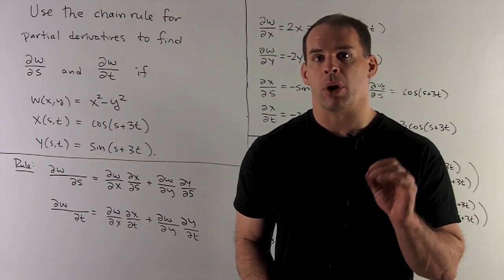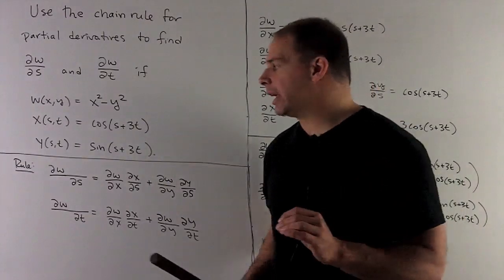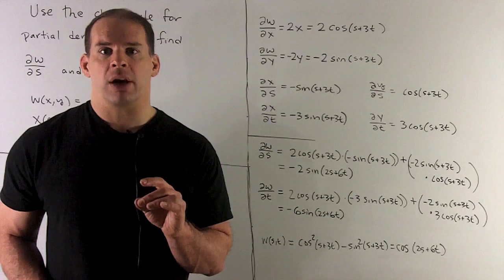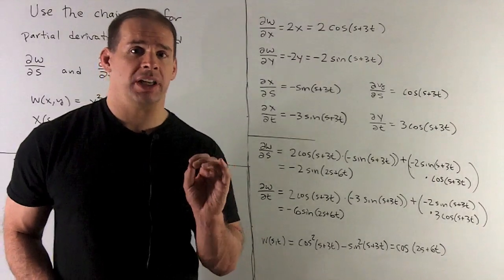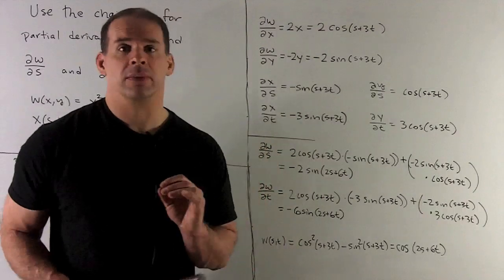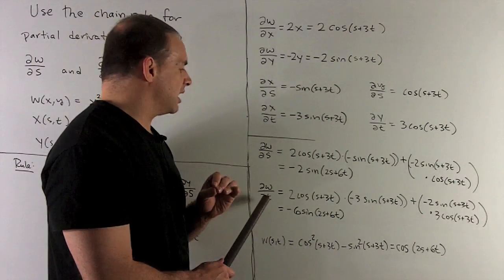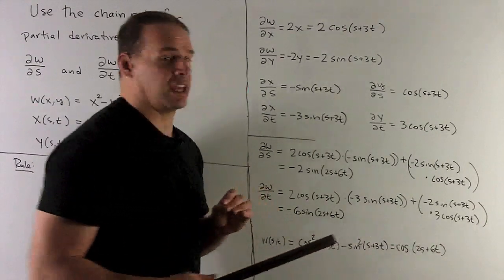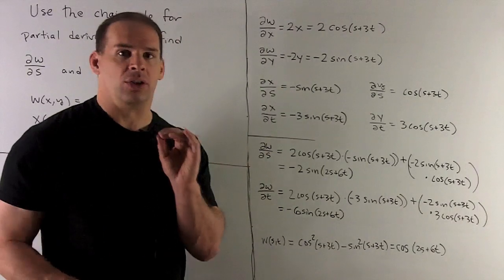Example of Chain Rule for Partial Derivatives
Multivariable Calculus:  Find del w/del s and del w/del t  if   w(x, y) = x^2 - y^2,  x(s,t) = cos(s+3t) and y(s,t) = sin(s+3t).  We verify the answer by using double angle formulae for sine and cosine.